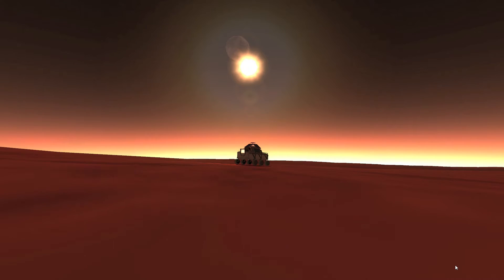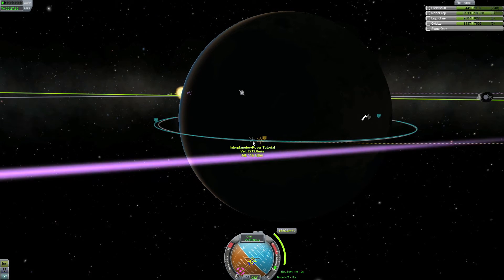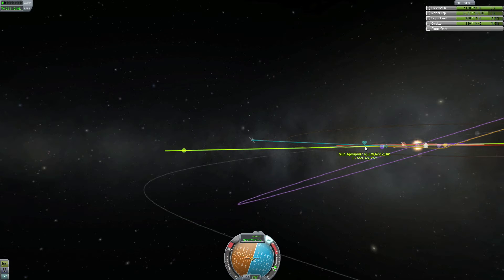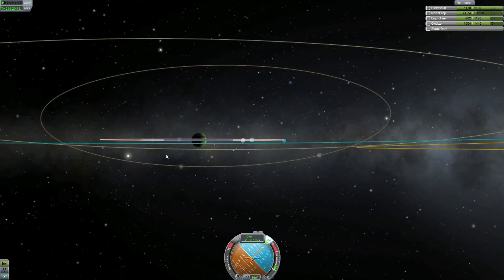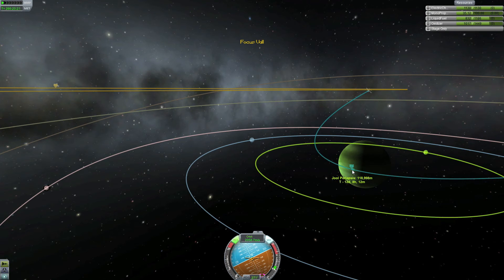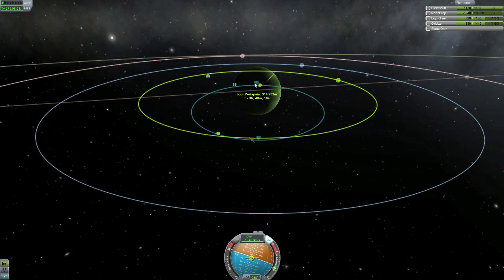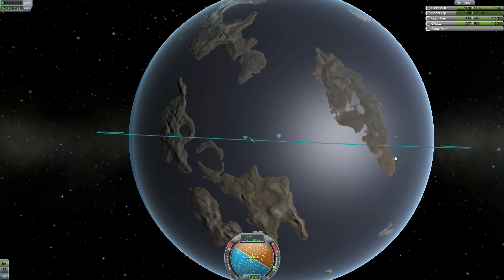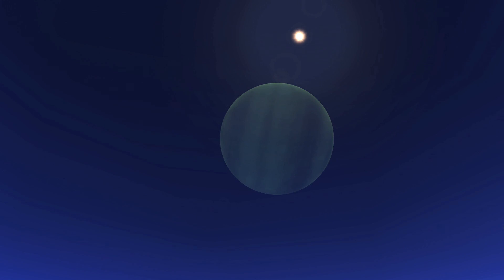KSP 0.19 Tutorial #10 - Interplantery Rover - Short Edition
In this tutorial we send our Mun rover to one of Jools moons.
This is the full lenght edition, where you can follow my every step to Jool and beyond.

Short Edition: (Is in the making)